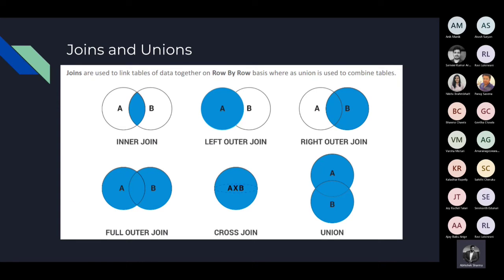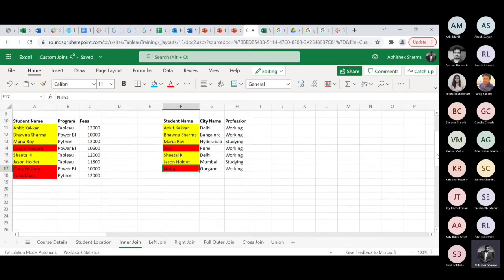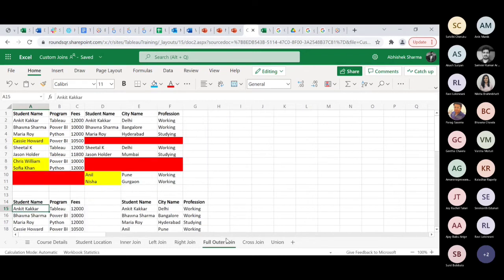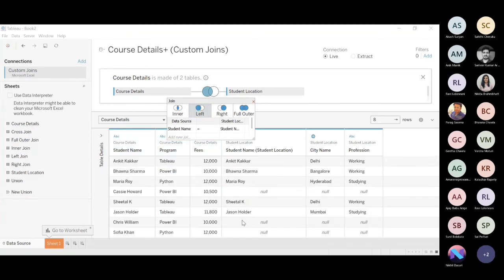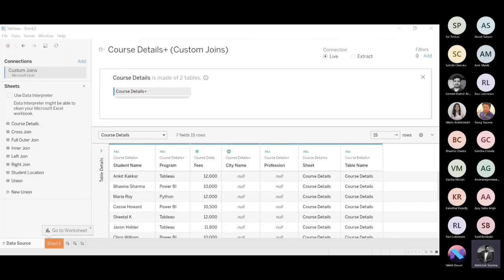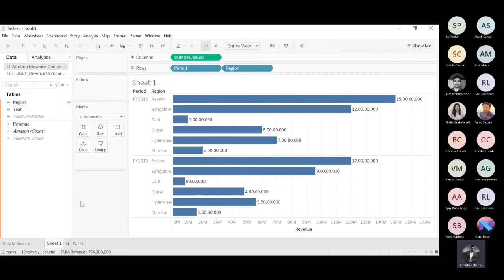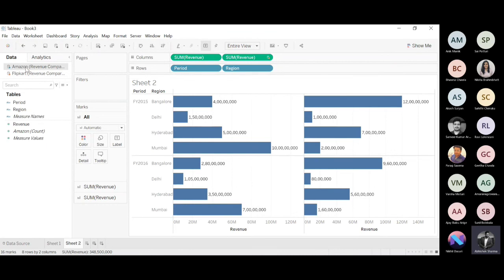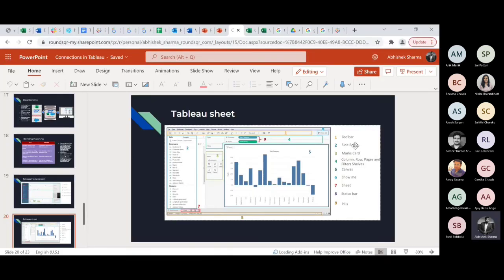Tableau Training Course I Session - 3 I Examining Data I Team Viz-CoE I RoundSqr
SESSION - 3: EXAMINING DATA

Do you want to tell visual stories with data? Or present the same old boring reports and tables? Is that even a question?

"Anyone who works in data should learn tools that help tell data stories with quality visual analytics.” But How?

Tableau. Full stop.

This 9-module course is an attempt to equip you with the required visualization skills and how you can use them to see and understand data. Using Tableau, we will assist you in generating powerful reports and dashboards that you can use to make better decisions. This course is designed for the learner who has never used Tableau before, who may need a refresher, or want to explore Tableau in more depth.

Our team of visualization experts has come up with Tableau training sessions that help you build visualizations, organize data, and design dashboards to facilitate more compelling visual stories and data-driven business decisions.

This course is designed for learners who have never used Tableau before, who may need a refresher, or want to explore Tableau in more depth.

Let's dive in. Happy Learning!